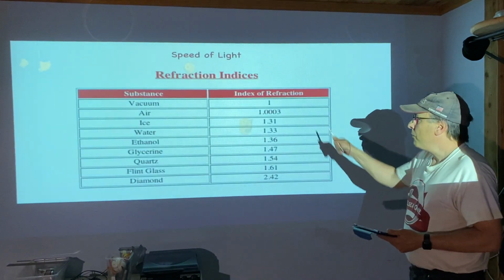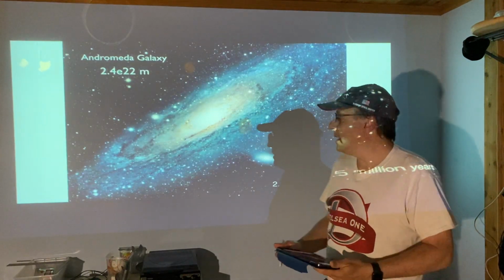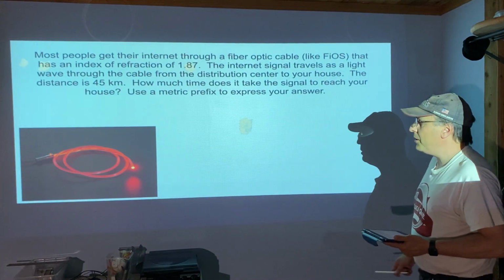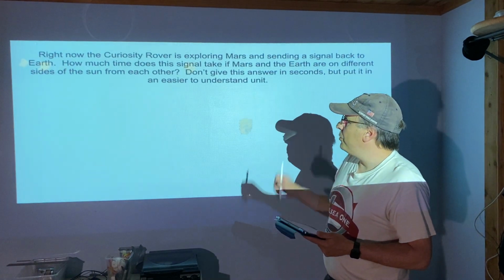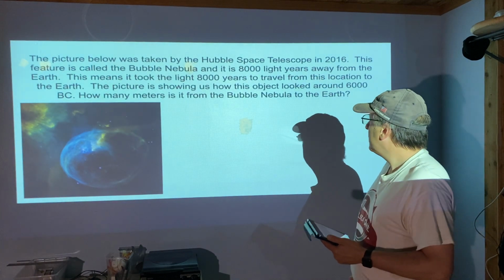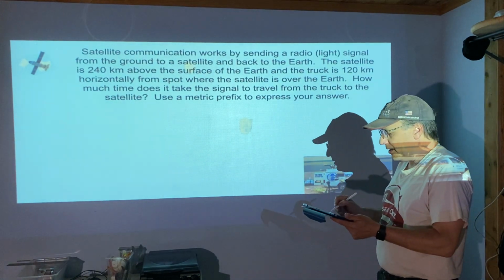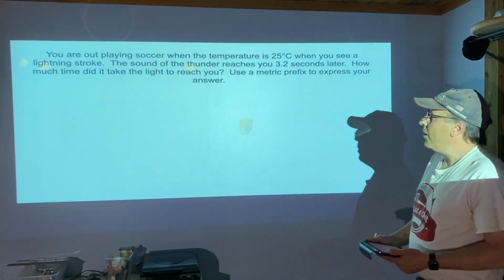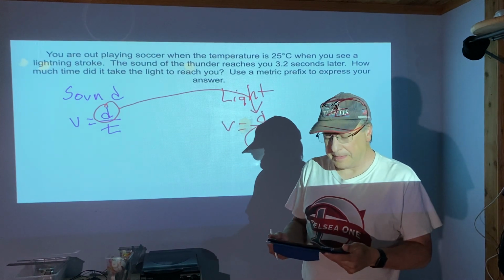Speed of Light Problems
Help with the problems dealing with the speed of light.